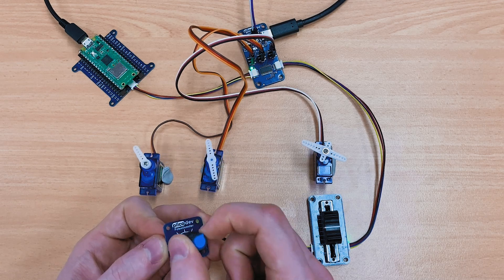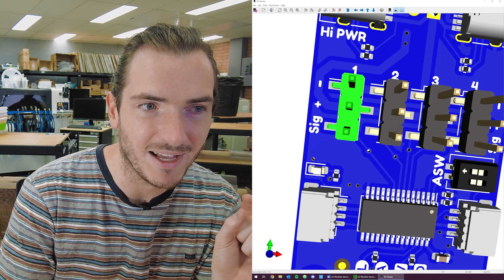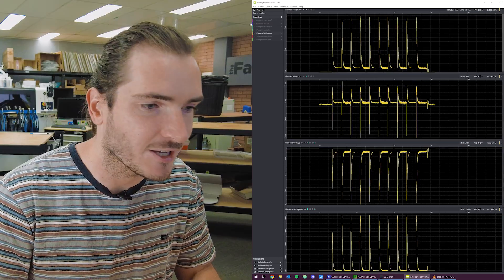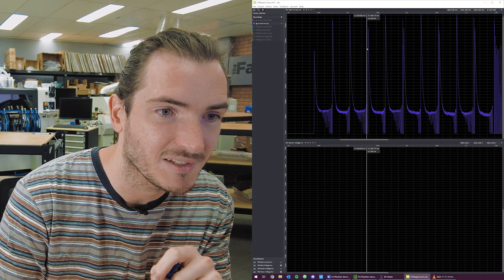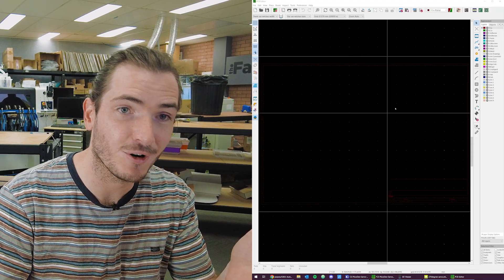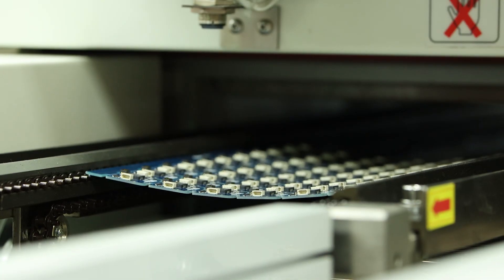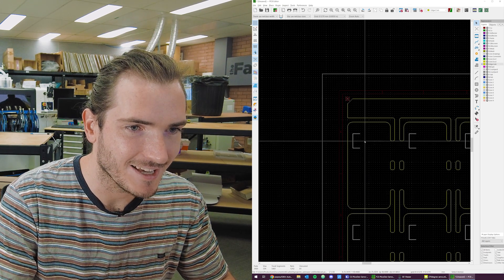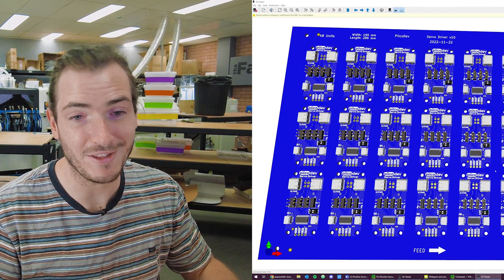The Factory | Design A Product With Us Part 5: Power Experiments & Panelisation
We're talking about design verification and panelising for production this week in The Factory. Last episode we assembled and tested some prototypes - this time around we're running some power experiments, upgrading the design and panelising for production. PCBs are rarely assembled as single units - rather a larger panel is assembled to make use of batch efficiency and to improve handling. See how we panelise a PCB design using the wonderful KiCad plugin: KiKit.

00:00 Recap
01:09 Upgraded design
04:34 Experiments & Measurements
08:59 Why panelise?
10:00 KiKit plugin
10:35 Panelisation